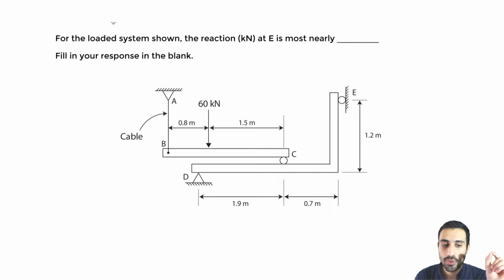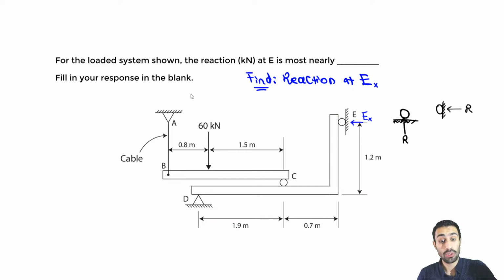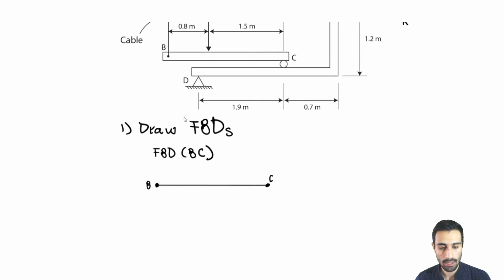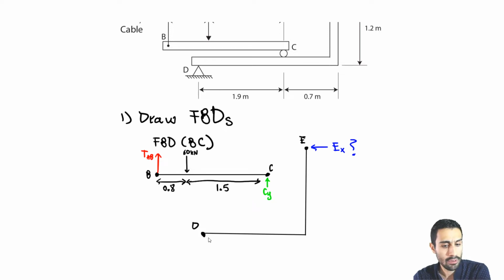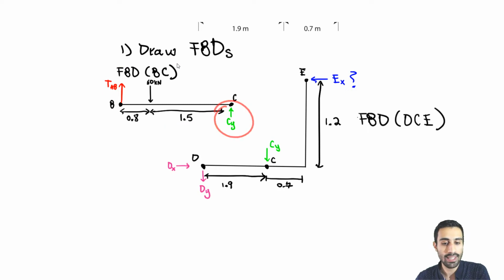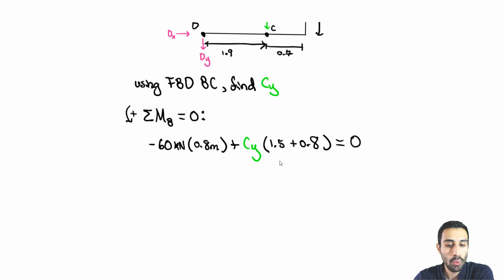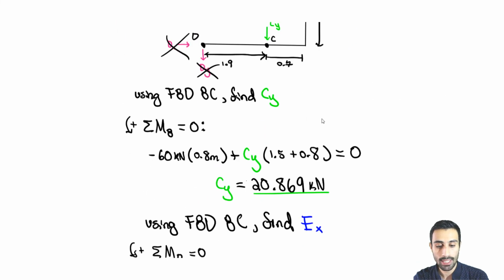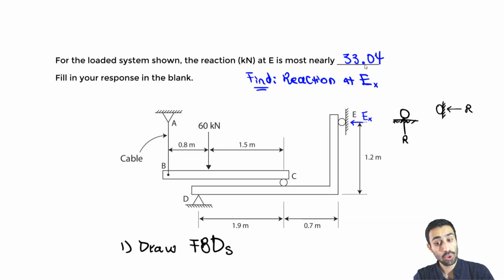FE Exam Review - Equilibrium of Rigid Bodies - Statics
Let's kickstart our study session today by doing this classic equilibrium of rigid bodies FE practice question. Don't forget, don't just watch me go through the solution. Do your own solution first then check your work with mine. Let's get at it!

🟡 Free FE Exam Prep Course (organized by YouTube videos only)